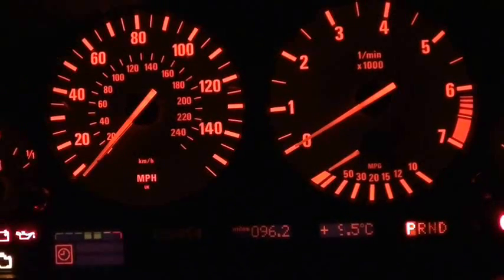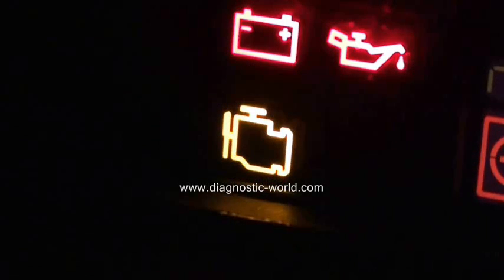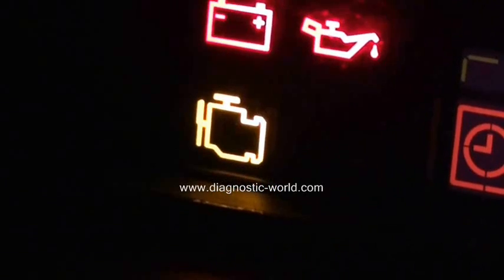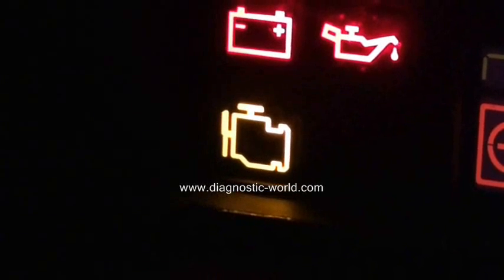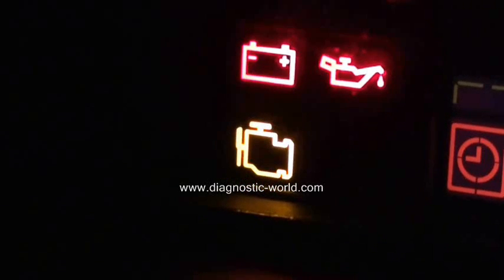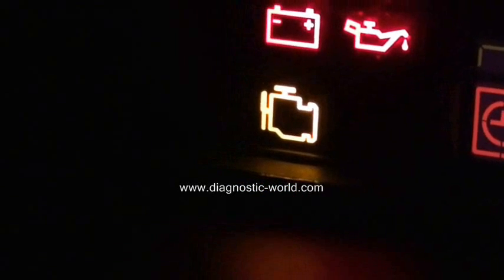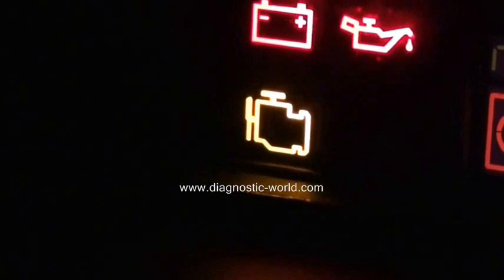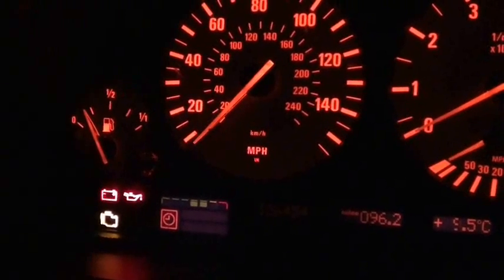Audi Engine Management Warning Light Need To Diagnose